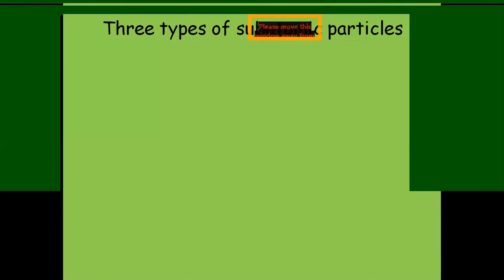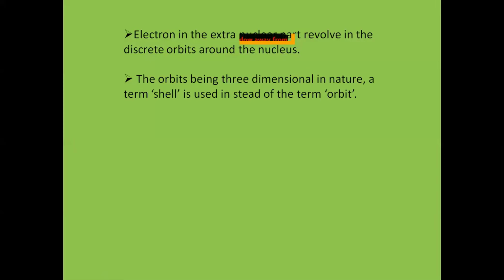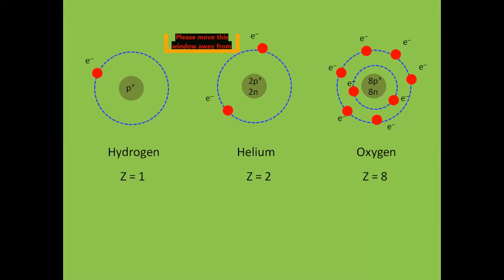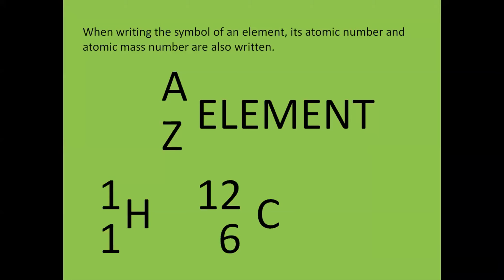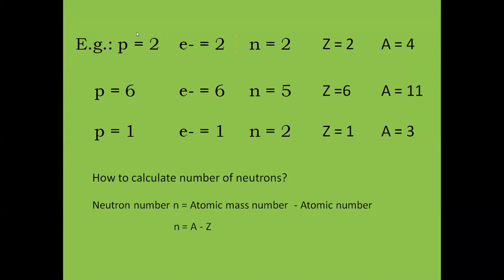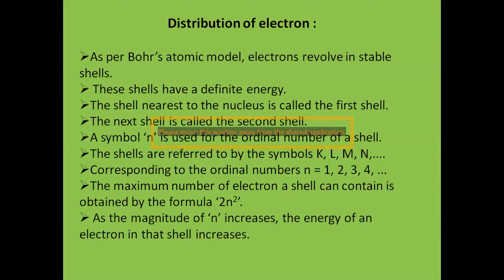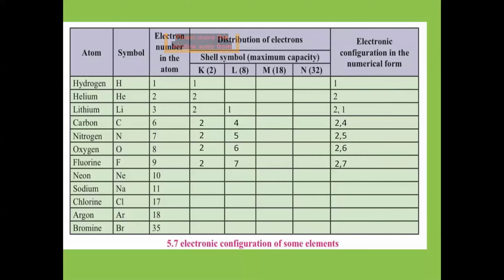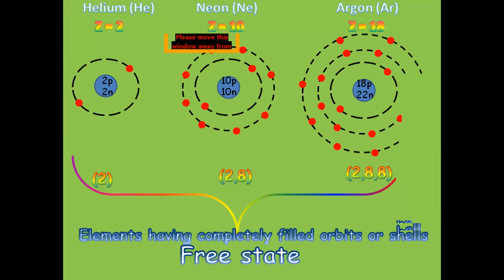8th science. Inside the atom. 15.8.2020